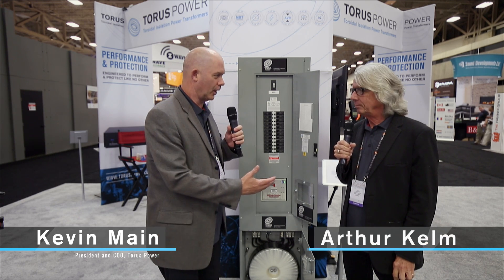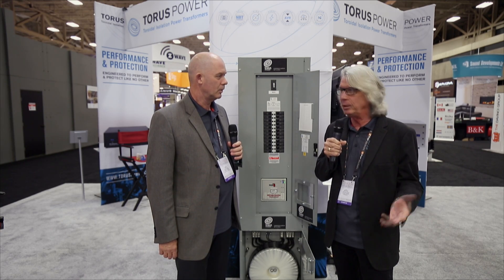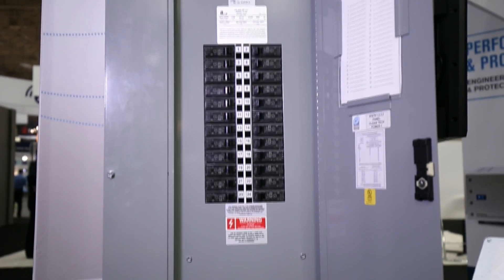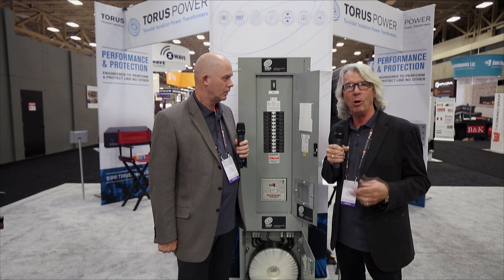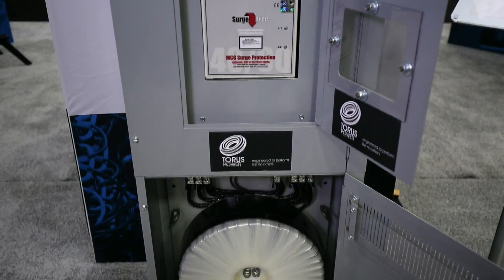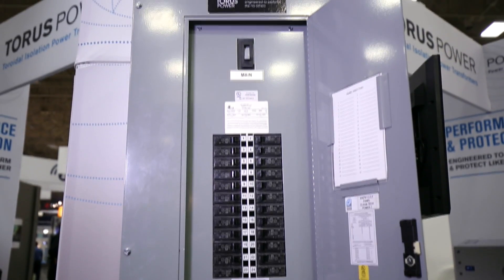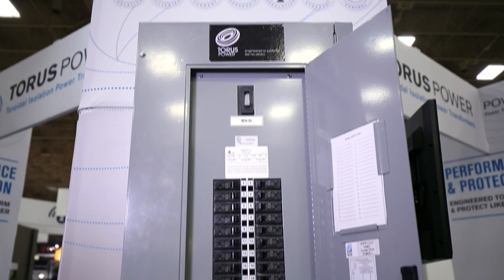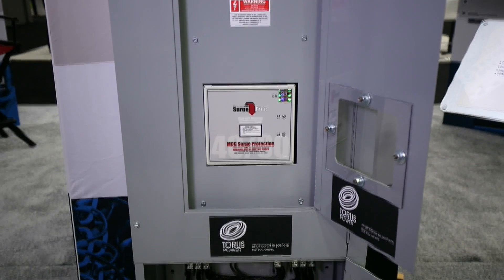All-In-One Electrical panel with Torus Power Isolation Transformer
The Torus Power All-in-One (AIO) provides a comprehensive approach to whole system power conditioning.
The stand-alone electrical panel has two sections. The top section is pre-wired with 24 industrial grade 20A bolt-in breakers, which are fed by robust 1 ¼” x ¼” all copper buss bars. Advanced surge suppression is provided. Clean, isolated power is supplied to the breakers by a Toroidal Isolation transformer mounted in the lower section of the panel.
The AIO uses a separately derived equipment ground (from the isolated ground) making troublingshooting ground loops much easier, and providing an extremely quiet noise floor. Models are rated up to 100Amps, with 240V or 208V inputs provided.
The AIO was developed for the professional recording studio industry by Arthur Kelm of Ground One in California, and is now widely used in discriminating consumer and
professional applications.